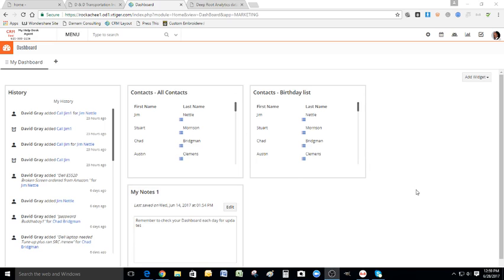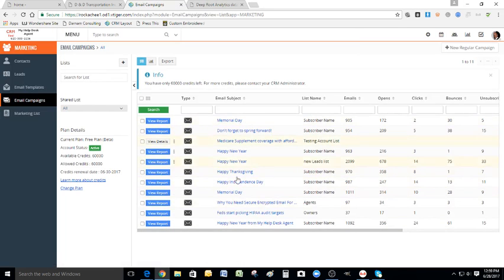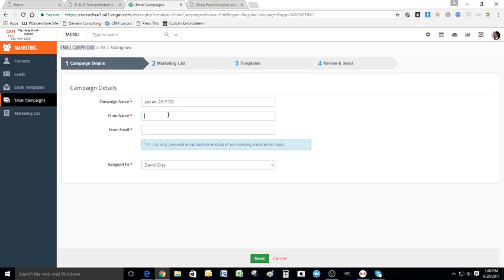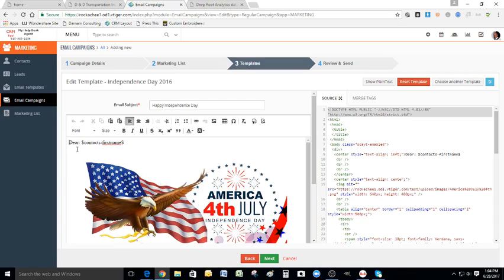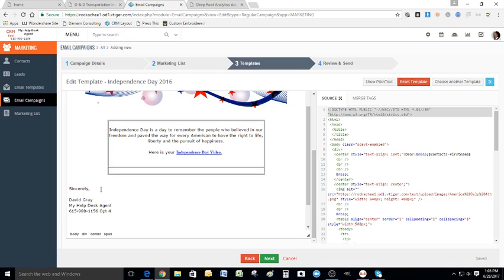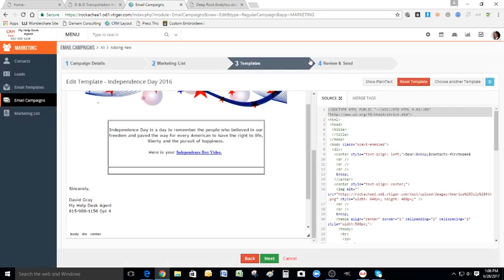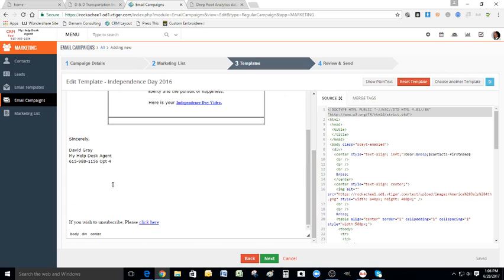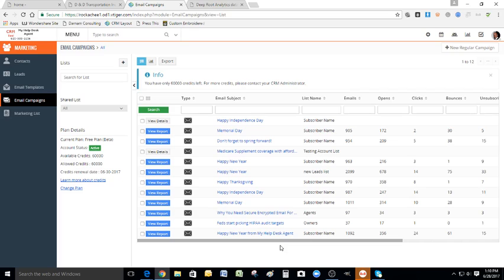How to create a regular campaign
How to Create A Regular Campaign From A Current Email Templates